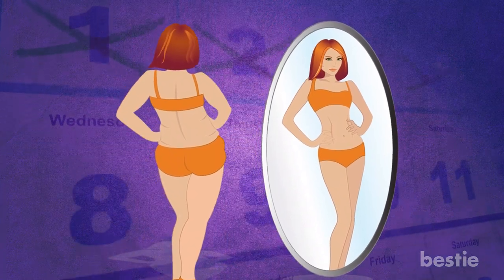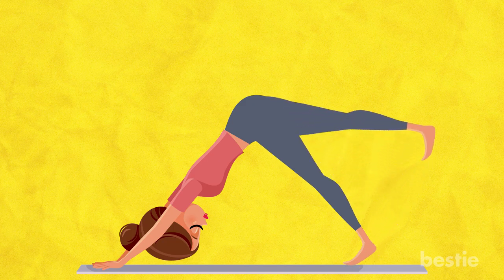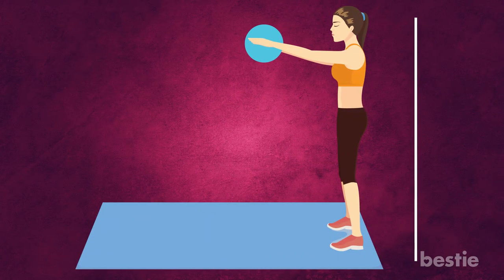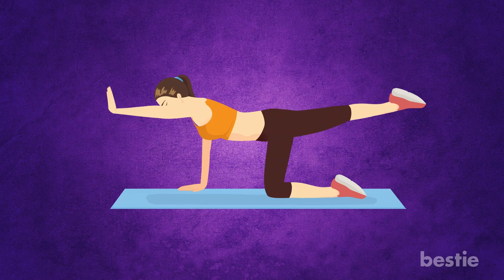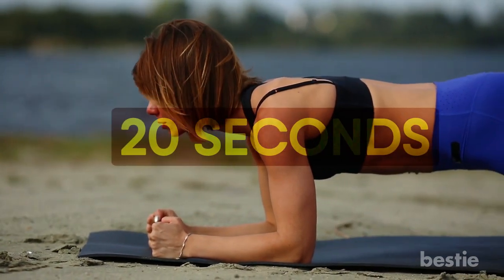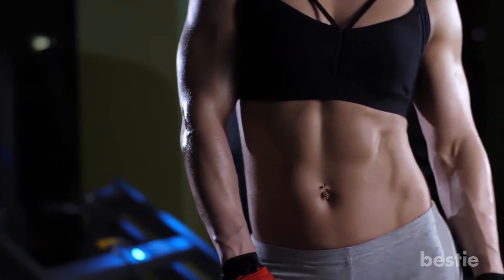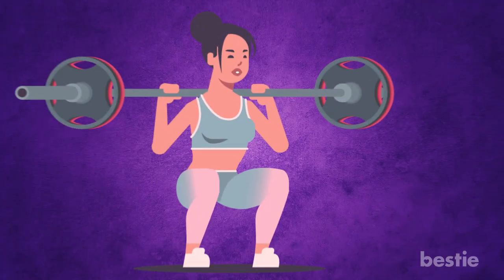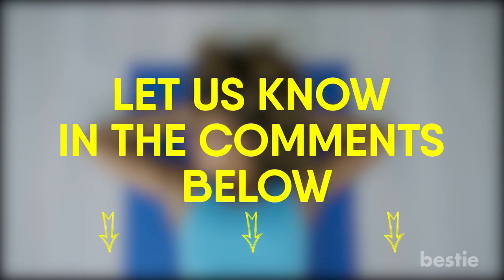6 Exercises For Women That Will Transform Your Body In Just 4 Weeks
In today’s video, we will be talking about 6 exercises for women that can transform your body in just 4 weeks. Does it include downward dog pull? What is a “dead bug” exercise? Ever heard about table top leg extensions?

Timestamps:
Intro - 0:00
1. Downward Dog Pull - 00:28
2. Ball Twist - 01:32
3. Table Top Extension - 02:36
4. Plank - 03:46
5. Dead Bug Exercise - 05:18
6. Squats - 06:18

Summary:
Downward Dog Pull
This exercise is similar to the “downward dog Yoga pose.” If you’re targeting your thighs, core, and bottom muscles, this exercise is great.

Ball Twist
If you’re also looking to tone your body by weight lifting, you will definitely need strong core muscles. This will protect your lower back from injuries.

Table Top Extension
Do you want stronger thighs, abs and back muscles? Yeah, it does sound a lot of muscle groups, but the right body exercise will target them all in one go. All you need to do is make table top extensions a part of your daily exercise regimen.

Plank
Of course, planks had to make it to the list. No body transformation workout is ever complete without planks. It is the ultimate fitness test you can put your body through.

Dead Bug Exercise
Dead bug exercise targets your core muscles to give you stronger abs. The name is inspired by the way you look when you’re lying on your back doing this exercise. Similar to a dead bug.

Squats
This exercise will increase your flexibility and strengthen your muscles and bones. They also make your knees strong. But remember, if your form is incorrect, it can cause injuries.